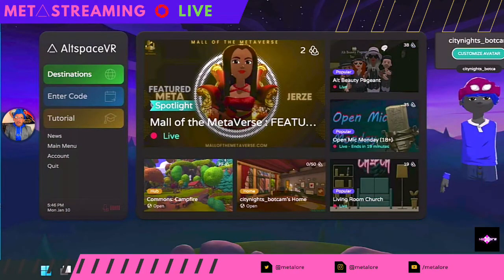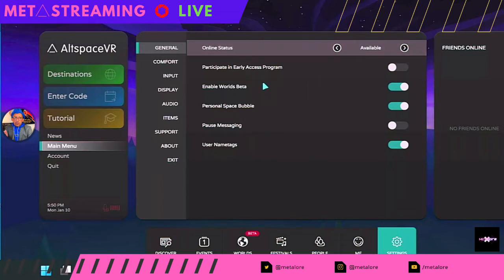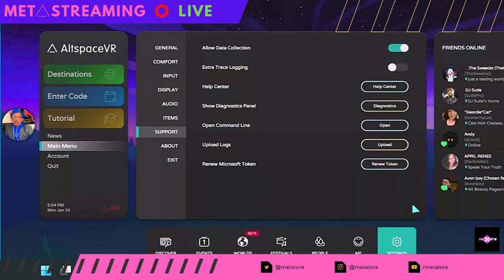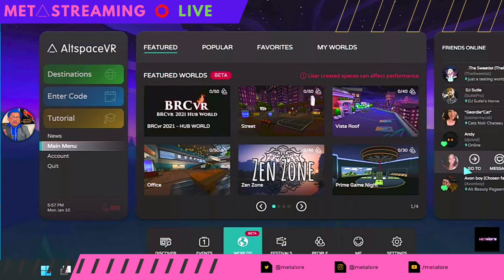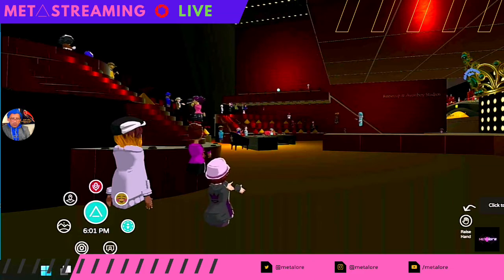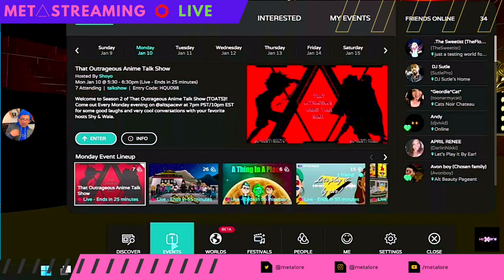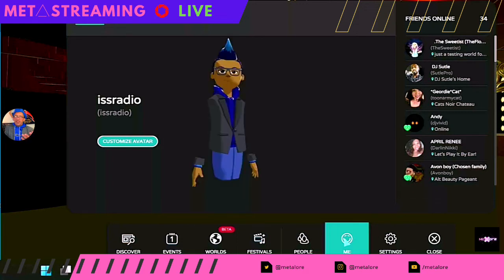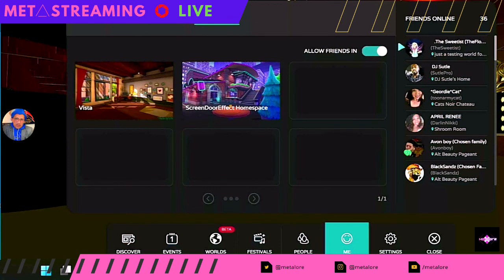METAVERSE - HOW TO ALTSPACE THE MENU - TIPS AND TRICKS 2022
HOW TO ALTSPACE

Welcome to the metaverse, the next evolution in our ethereal space

In today's brief we bring you

A short on altspacevr and meta (Metaverse Immersion)
We teach you how to use the menu in altspacevr and tipsandtricks for ensuring success while in the metaverse experience space

Say hello and if you can follow us down the rabbithole

AltVR @issradio
MetaVerse Home: